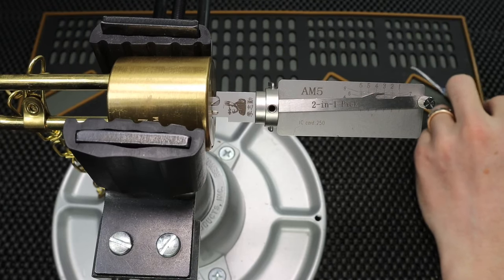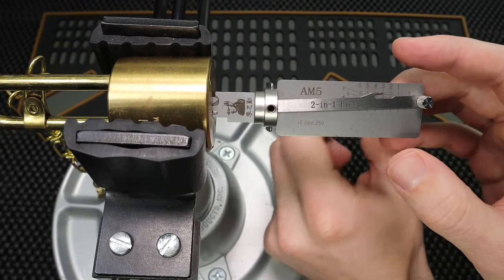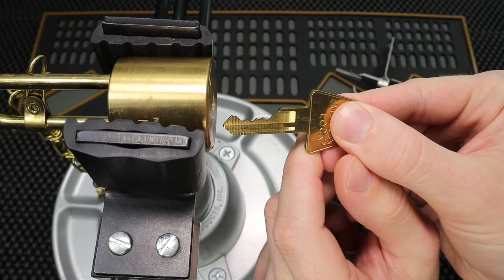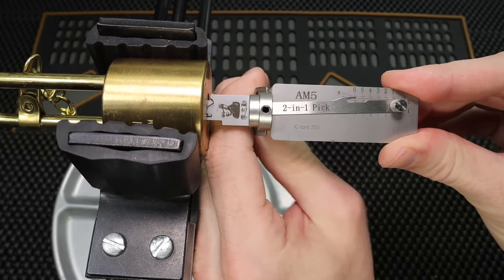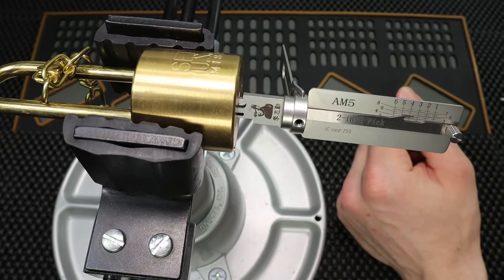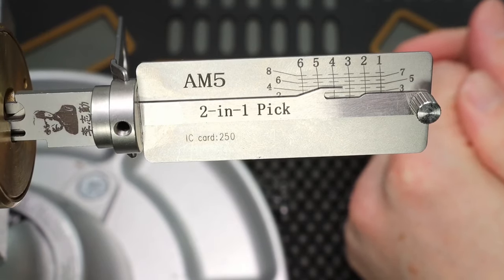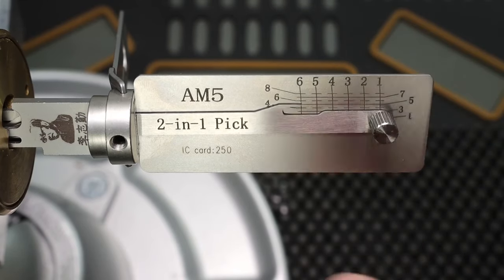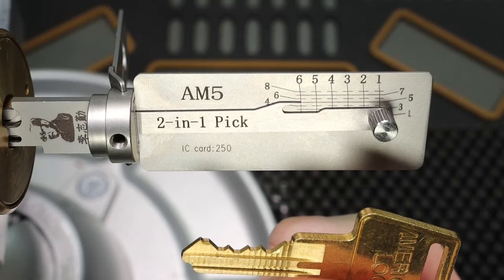[381] Round All Brass Military American Lock Picked and Decoded with Lishi AM5!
Picking An All Brass American Padlock Live For Peter!

Thank you for checking out today’s live stream. Today, I will be attempting to pick open an all brass American Lock for Irishlockpicker. Thank you for joining me on the journey of getting this lock open live!

1. Clear Acrylic Padlock
2. Master Lock No 3
3. Master Lock 140
4. Brinks 40 mm Padlock
5. Master Lock 570
6. Master Lock 911
7. Commando Padlock
8. American Lock 1100 Series
9. Master Lock 410 LOTO
10. Abus Titalium 80TI/50